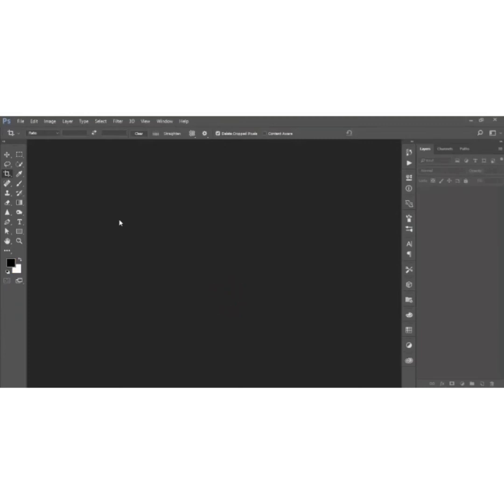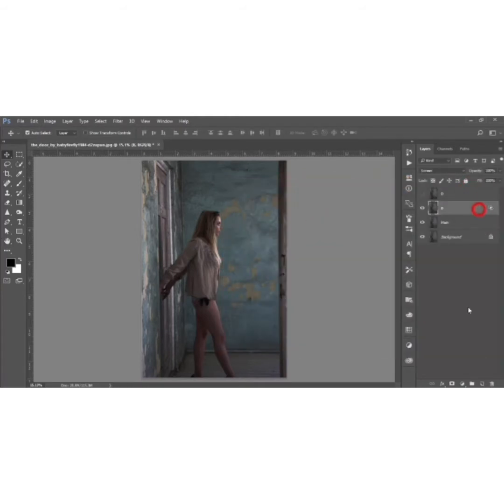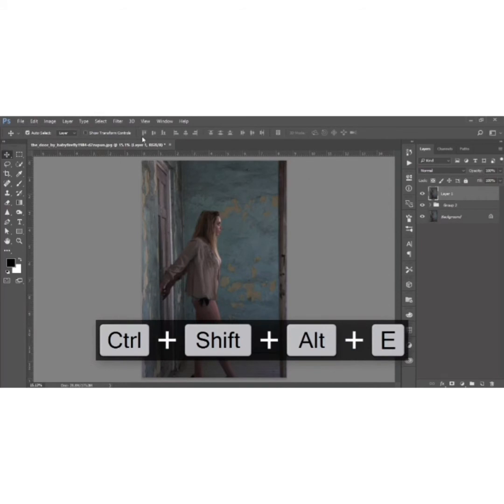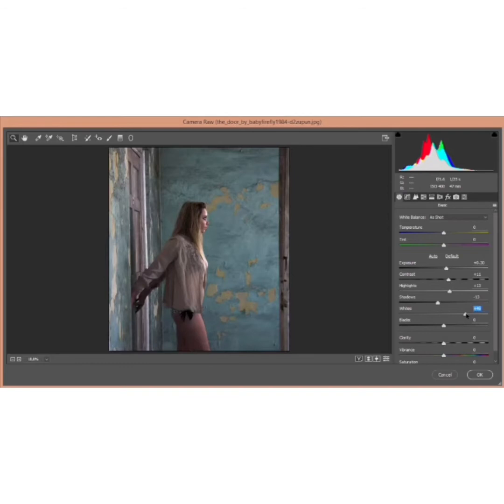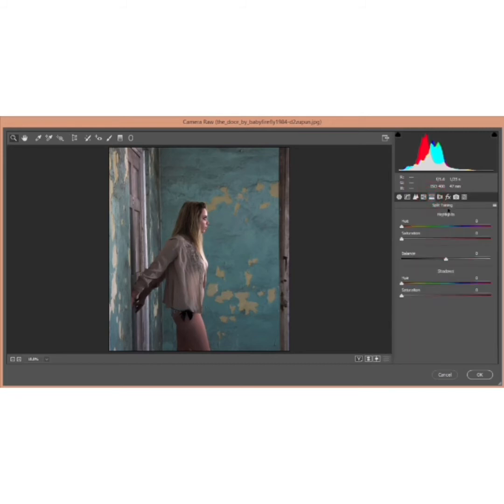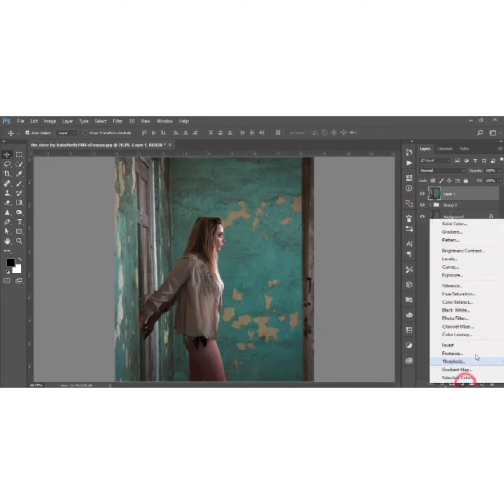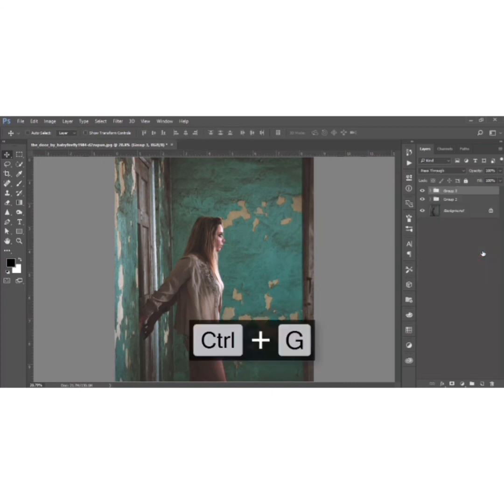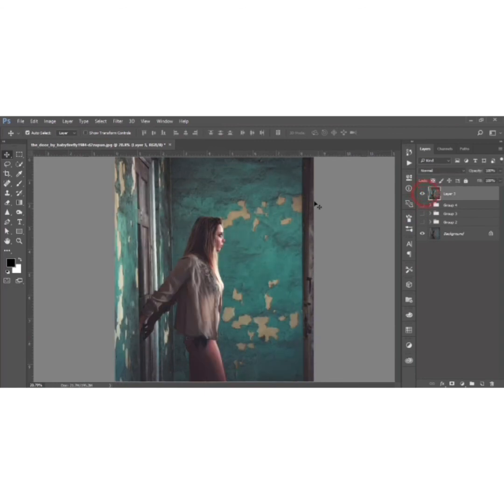کاربرد حرفه ای camera raw در فتوشاپ